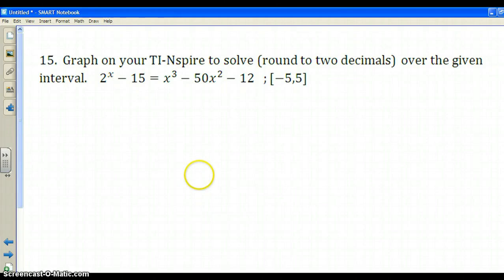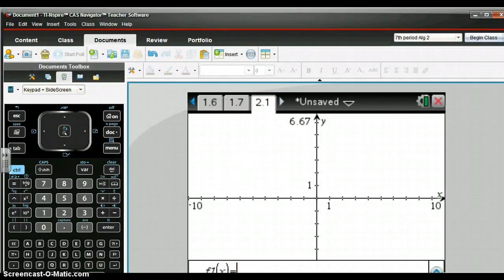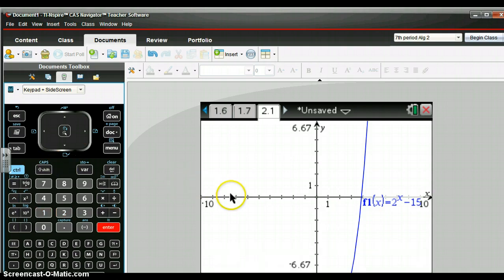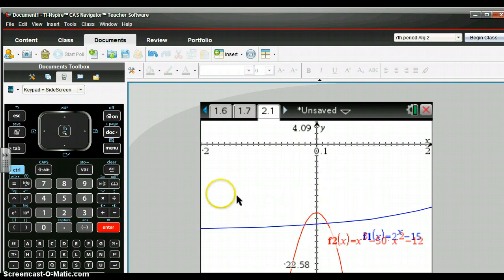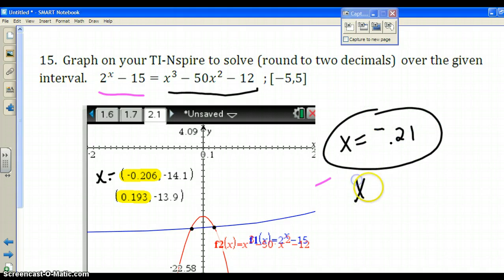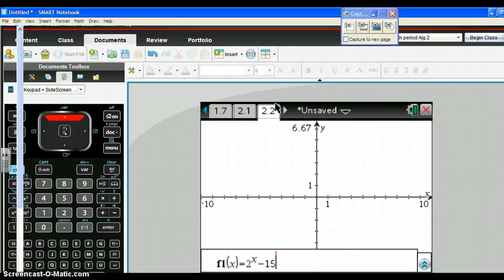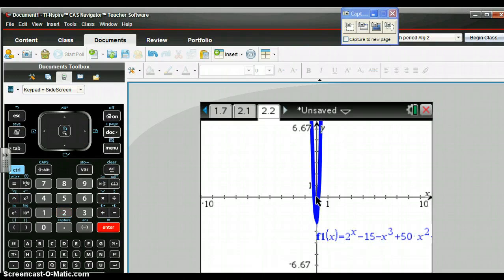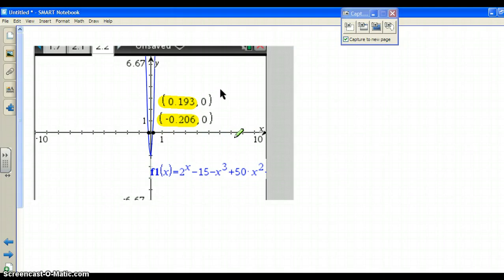Solving by Graphing